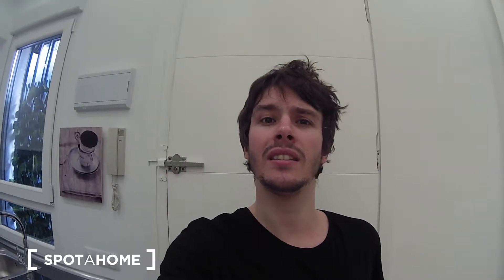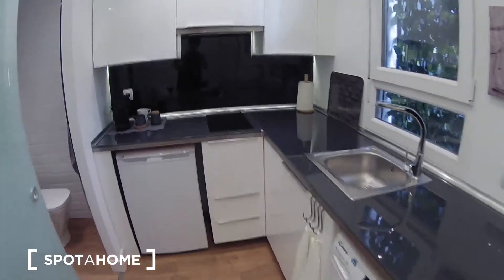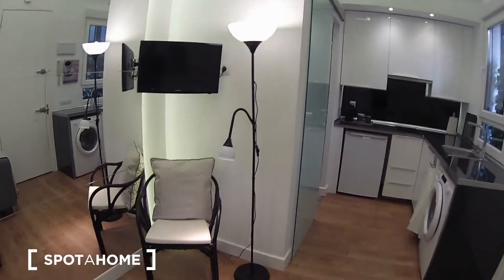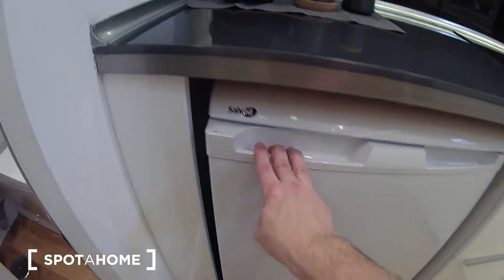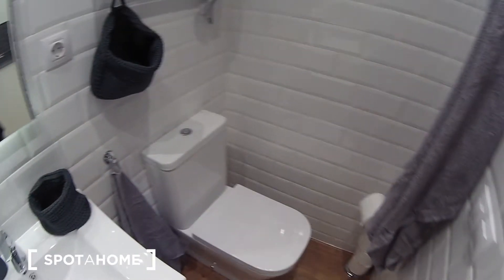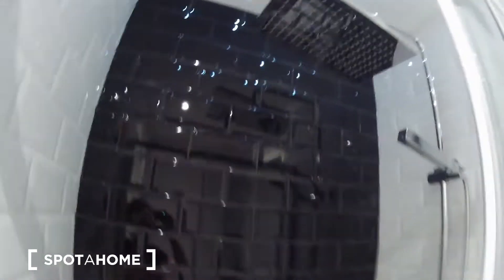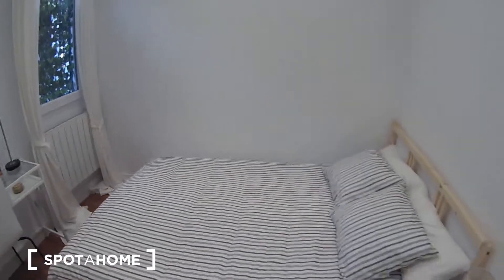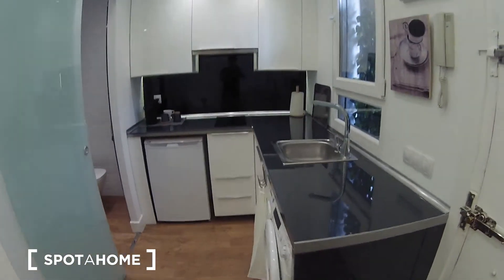Chic 1-bedroom apartment for rent in Almagro and Trafalgar - Spotahome (ref 152536)